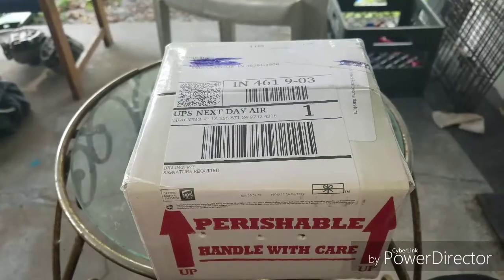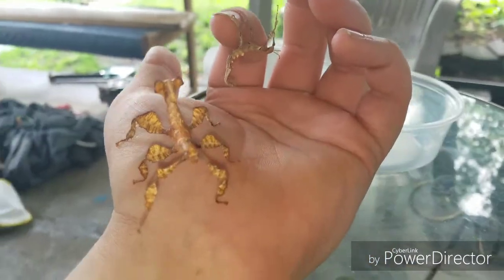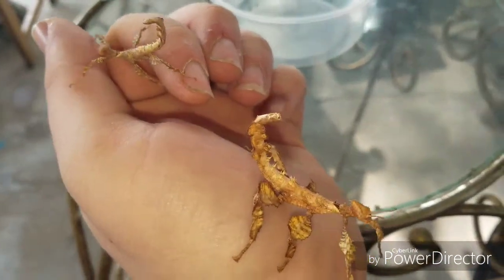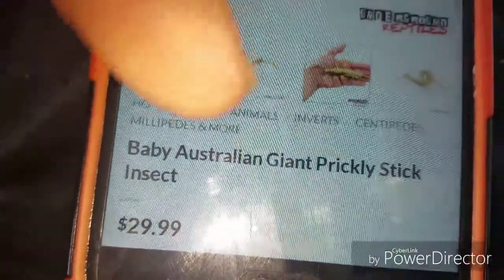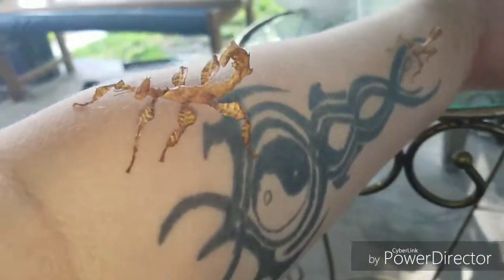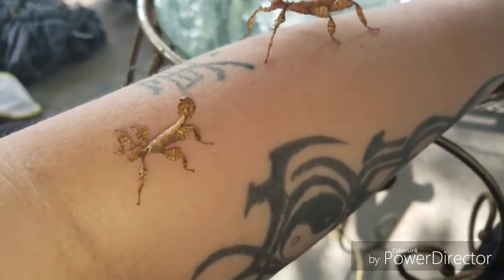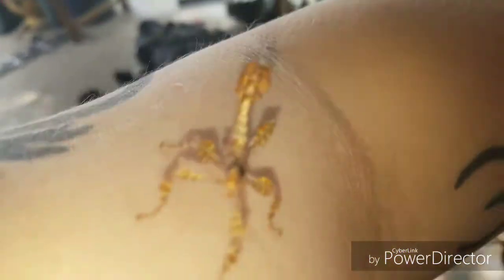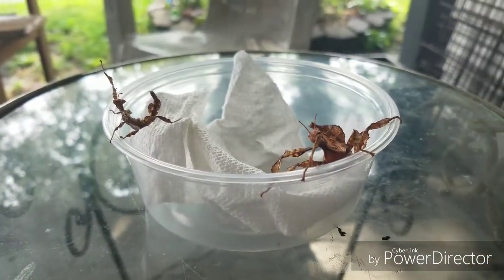2019 UNBOXING of NEW giant prickly stick insects!!